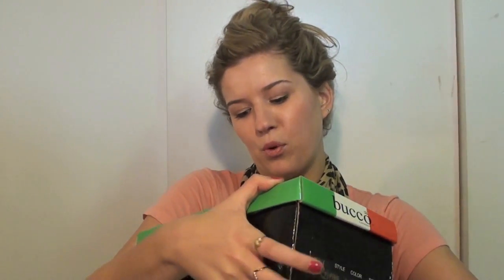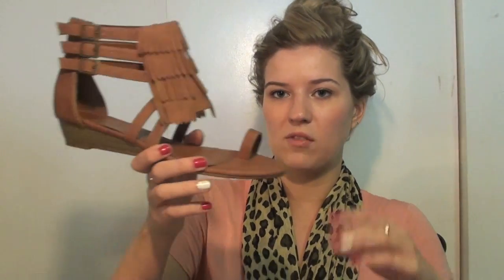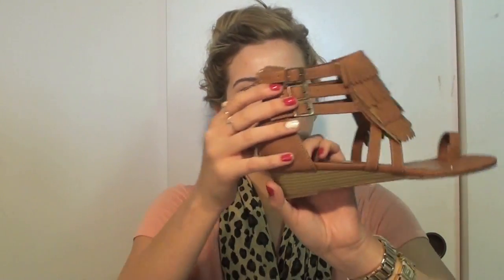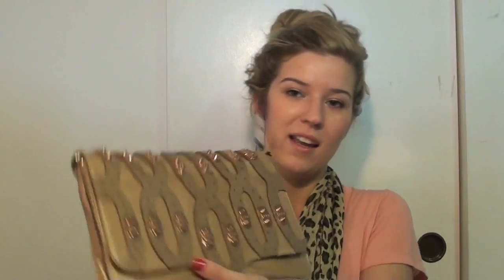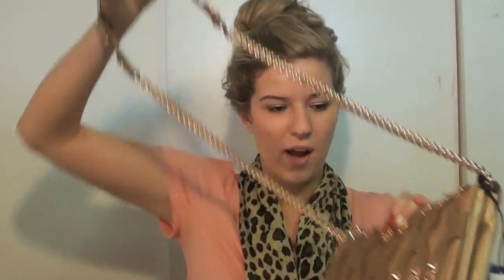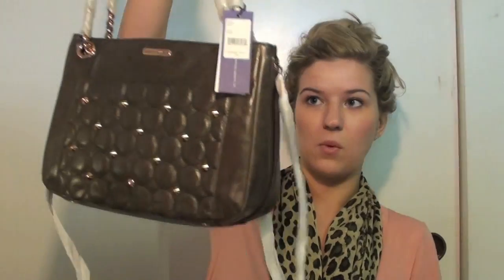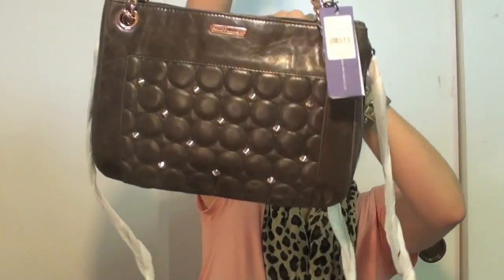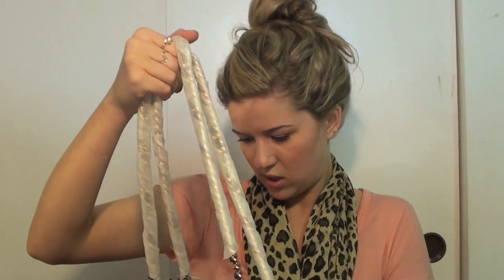HauteLook Unboxing Video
What I'm Wearing:
Top- Gap
Scarf- New York Street